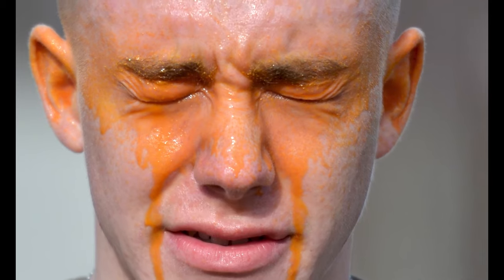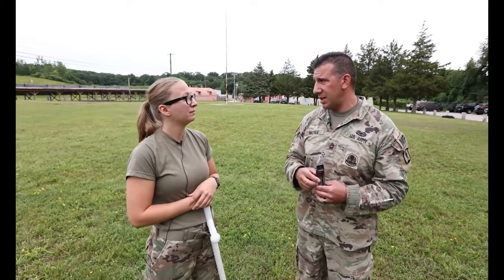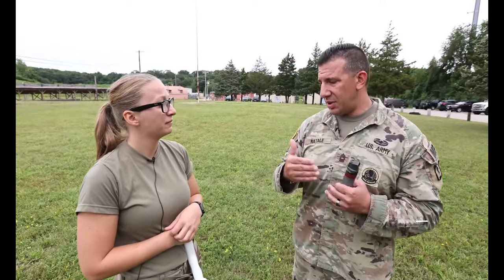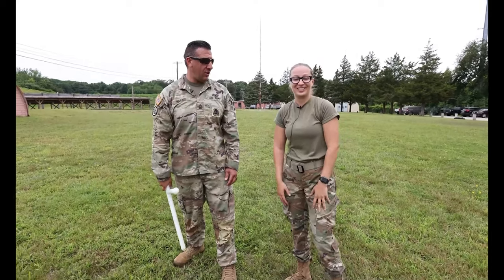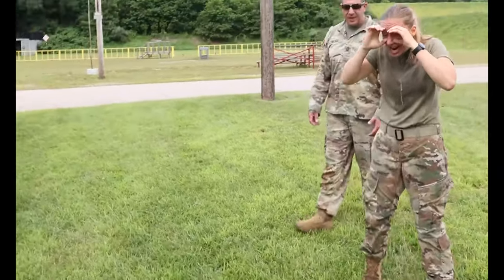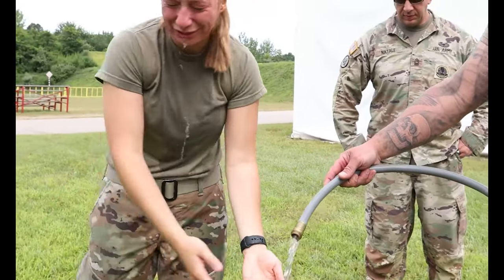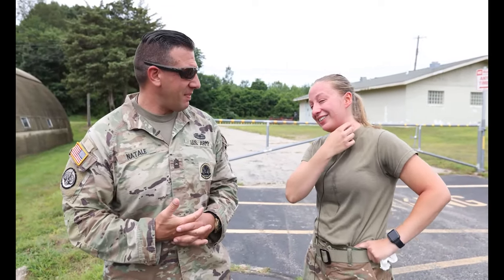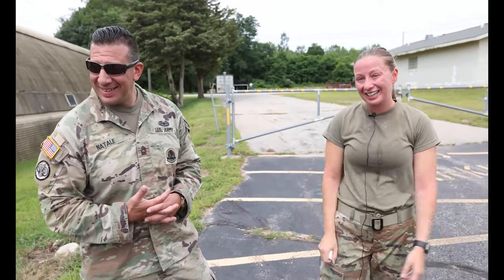Airman 1st Class Brittni Capozzi from the Rhode Island Air National Guard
Experiences May Vary
RI, UNITED STATES
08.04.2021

Airman 1st Class Brittni Capozzi from the Rhode Island Air National Guard Public Affairs Office experienced the training of the Army Military Police, Camp Fogarty, East Greenwhich, RI, Aug 4. The OC spray traing portion of the training is used so the soldier is aware of how to use it, when to use it, what it feels like and how to fight through it and does to another person.

Film Credits: Video by Senior Airman Brittni Capozzi
Joint Force Headquarters - Rhode Island National Guard